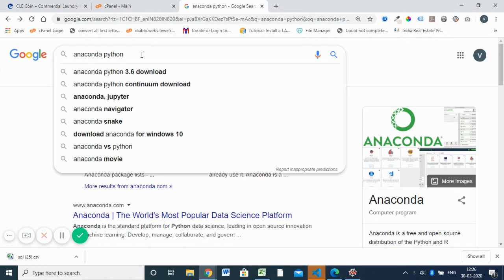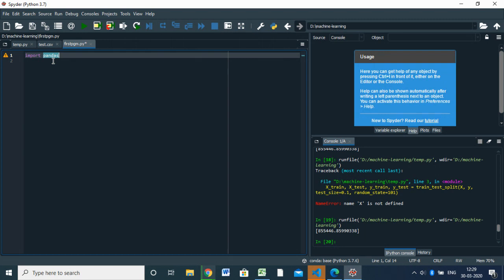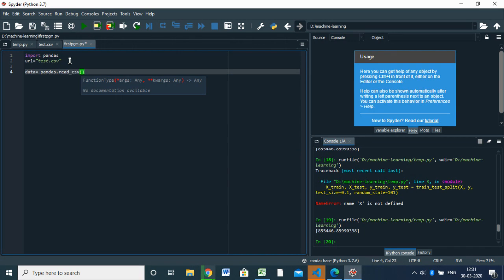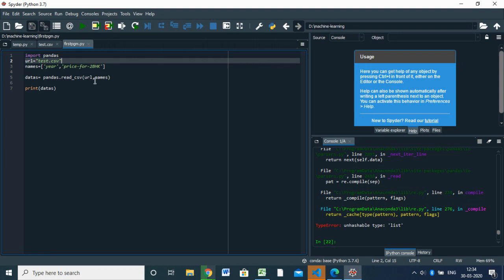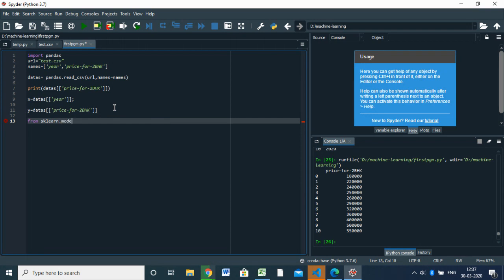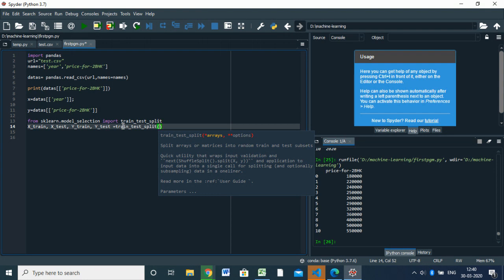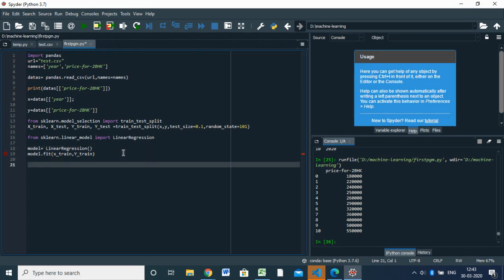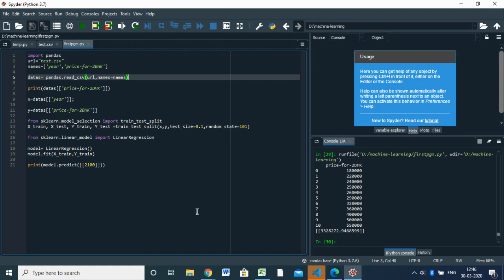machine learning for beginners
machine learning for beginners programming : Here is the new python project for machine learning beginners .It automatically predicting the price of 2BHK apartment based on previous CSV data.This is the simplest project for machine learning beginners